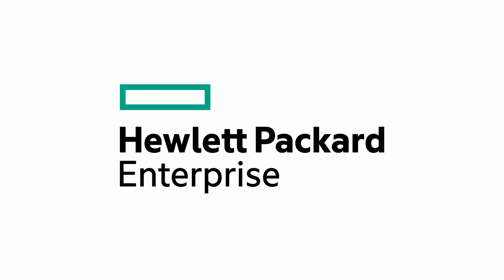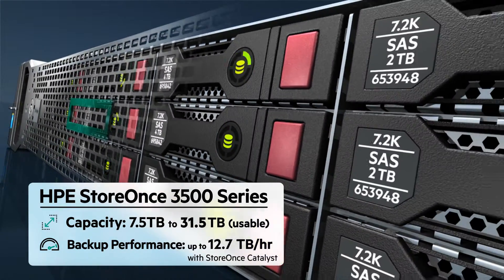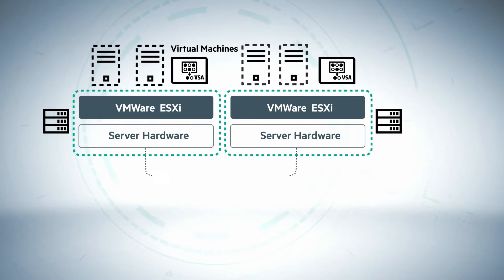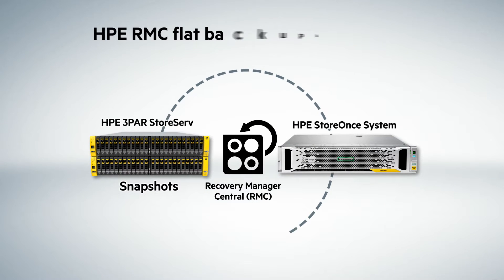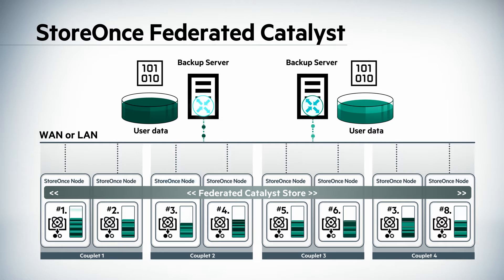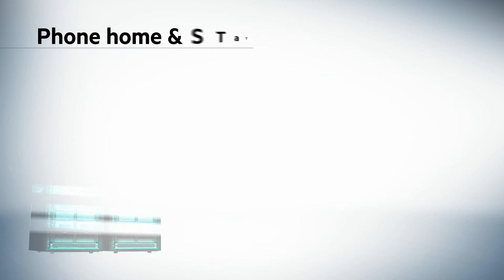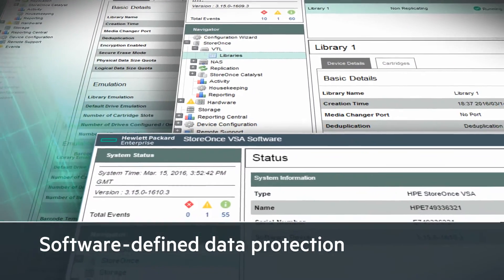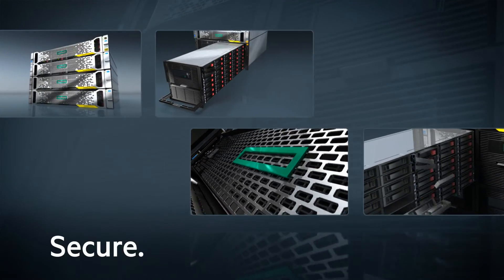HPE StoreOnce Systems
A quick overview of the new StoreOnce Portfolio –disk based data protection solution. In this video get a quick insight on how StoreOnce can solve your data protection challenges.